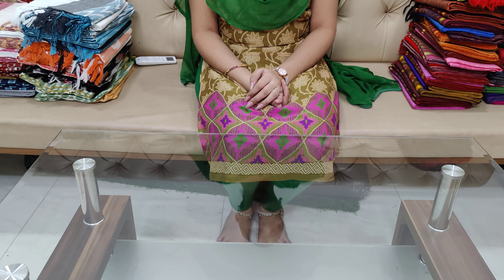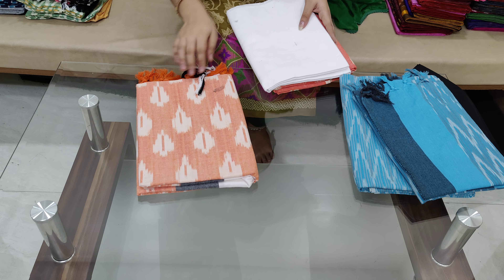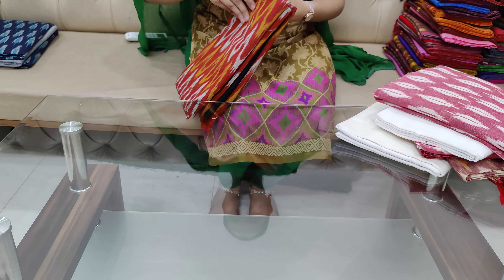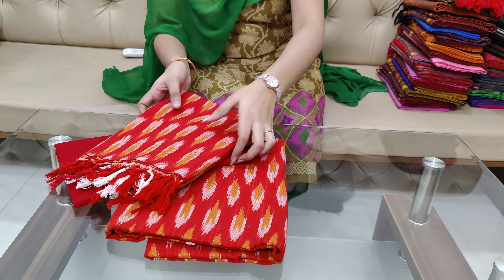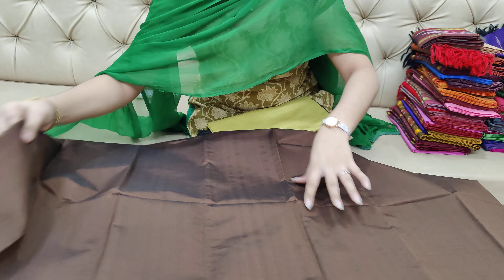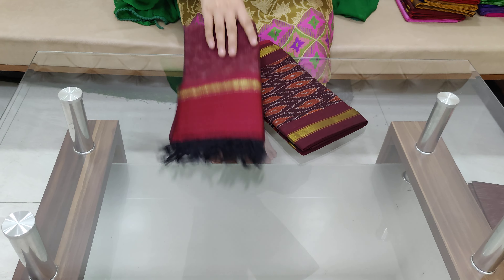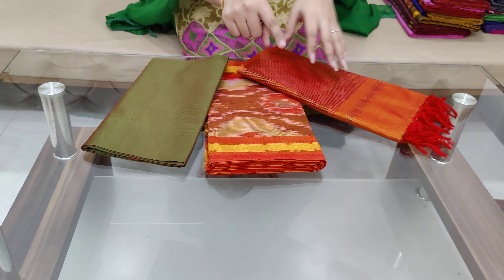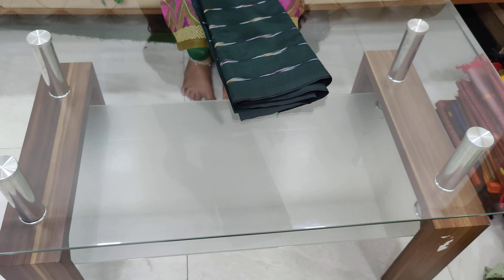🙏9246780131🙏 SANKRANTI SPECIAL PATTU DRESS MATERIALS WITH BEAUTIFUL COLOURS IN CHIRALA DRESSES 🙏🙏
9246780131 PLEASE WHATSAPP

LATEST COLLECTION OF PURE TISSUES PATTU SAREES IN CHIRALA KUPPADAM PATTU SAREES
Our Address: CHIRALA SAREES, 17-1-60, Swarna Road, Chirala, Andhra Pradesh 523155
Dear Viewers,

🌷SHIPPING CHARGES:
Within Chirala: 30
Places Near to Chirala: 60
Within Andhra: 80
For Vizag/ Hyderabad: 100
Other States: 120
🌷COD Option:
🌷FOR ANY COMPLAINTS/ GRIEVANCE:
Please send a WhatsApp message to: 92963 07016🙏. We will make sure that your issue will be addressed within 24 to 48 hrs.
🌷OUR SHOP ADDRESS FOR DIRECT VISIT:
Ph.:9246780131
🌷FOR SHARING HAPPY CUSTOMER FEEDBACK/REVIEW:
Friends, we value your feedback.  Your golden words will help us a lot to improve our customers trust. So please keep sharing your wonderful feedback whenever you are happy with your purchase.